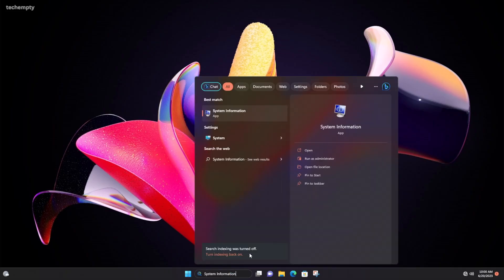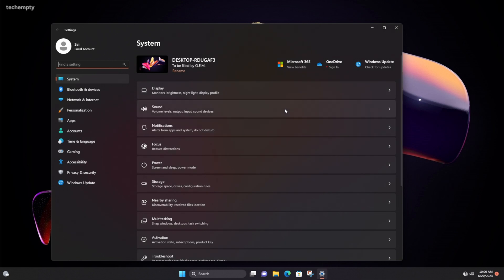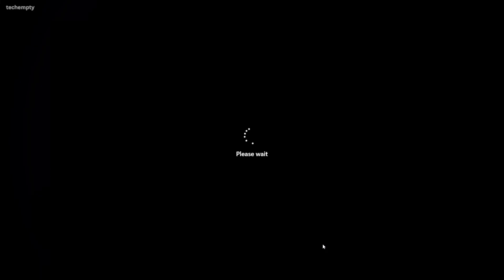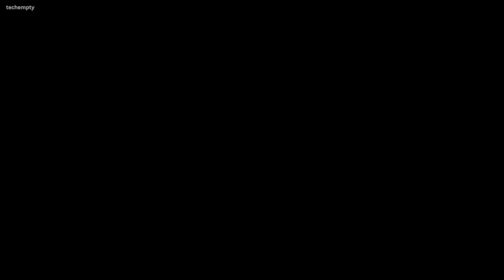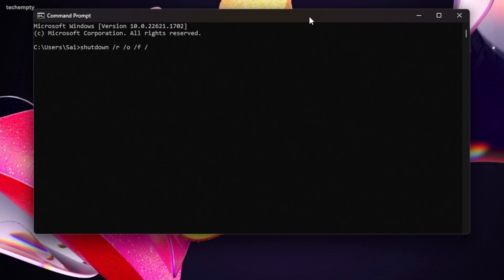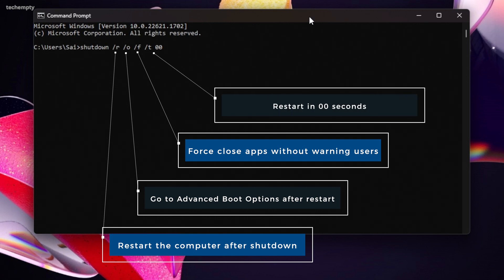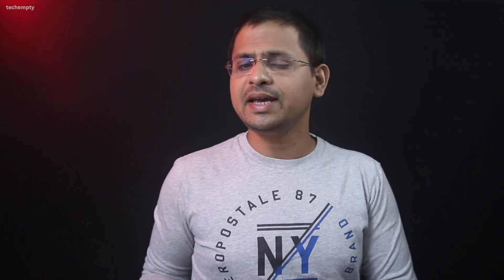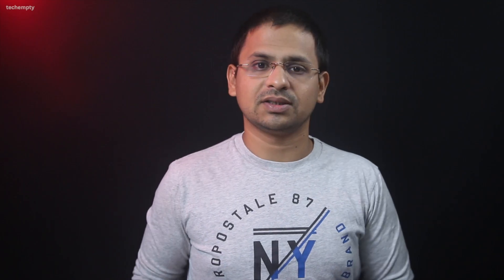How to Enter BIOS Settings in Windows 11 Computer/Laptop Quickly?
This video is a comprehensive guide on How to Enter BIOS in Windows 11 Laptop or Computers easily and quickly. BIOS, or Basic Input/Output System, is a crucial element of your computer that you may need to access for various reasons. It is a pre-installed program that starts your computer and this tutorial provides three easy methods to access BIOS in Windows 11 PC.

Before you begin, it's crucial to ensure that your BIOS mode is in UEFI (Unified Extensible Firmware Interface) firmware. For a step-by-step guide on how to check the existing configuration, make sure to watch our video till the end.

Method 1 details how to enter BIOS using Advanced Startup from your system settings to view or change boot options, enable or disable secure boot while Method 2 provides a specific command you can use in Command Prompt (cmd) to get into BIOSUEFI settings. For those who prefer the traditional way, Method 3 explains how to open BIOS using a special key during startup. I have provided the keys for different brands like HP, ASUS, ACER, Lenovo, Dell, MSI etc.,

But be warned, accessing your BIOS menu and making changes can significantly impact your computer's functioning, so always be sure to double-check before making any changes.